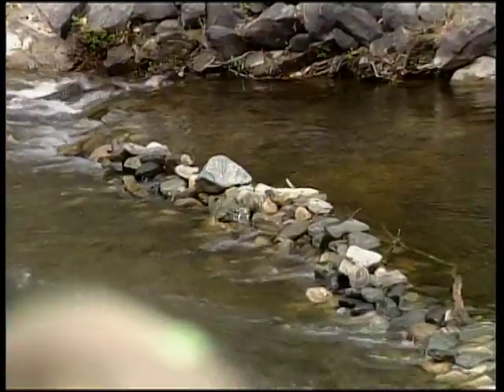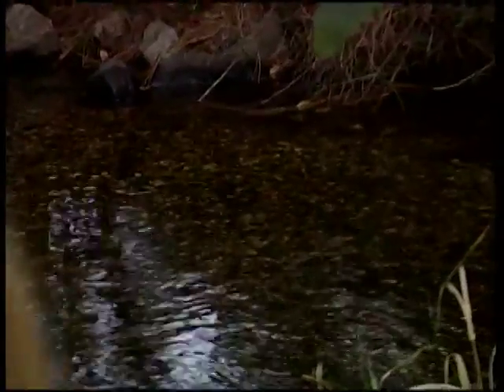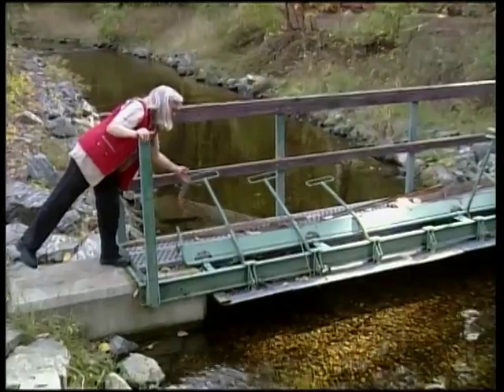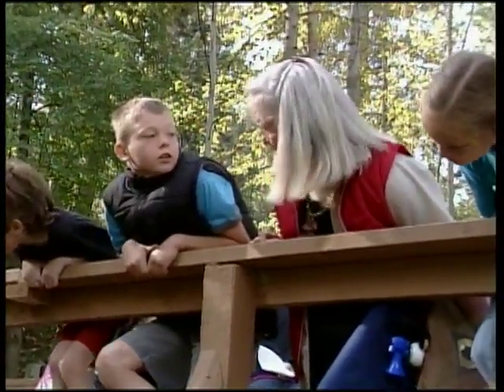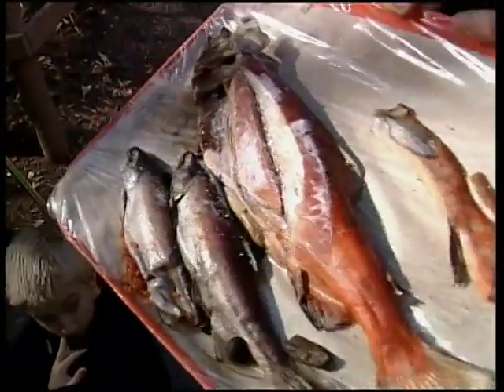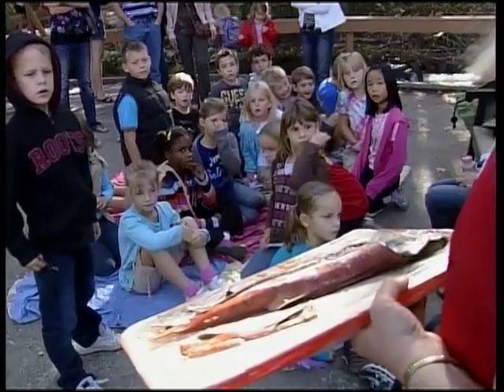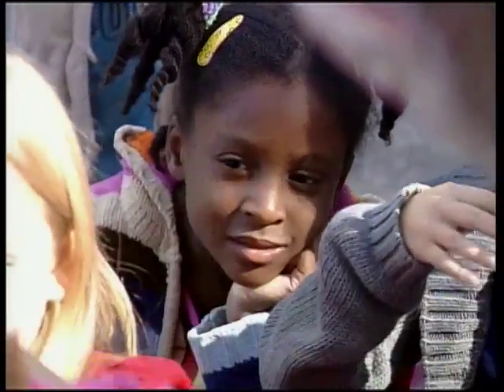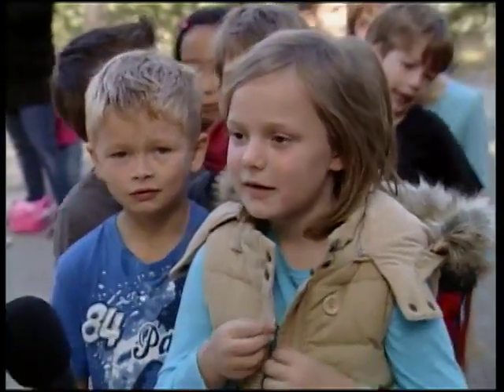Kokanee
Grade Two's learn about the Kokanee Salmon